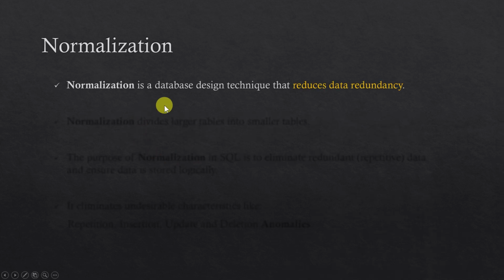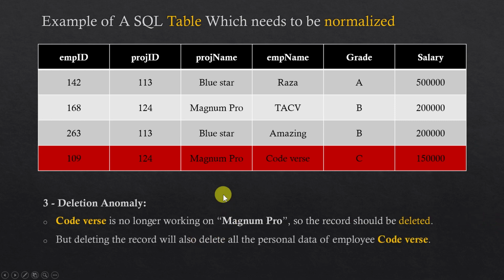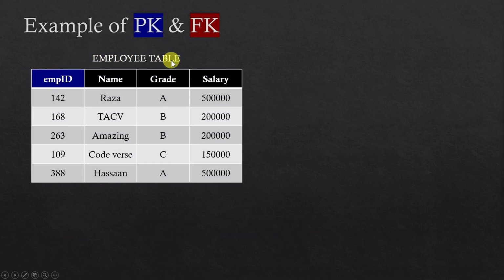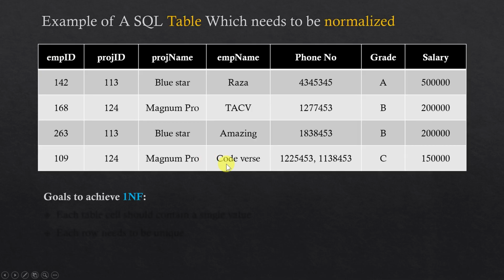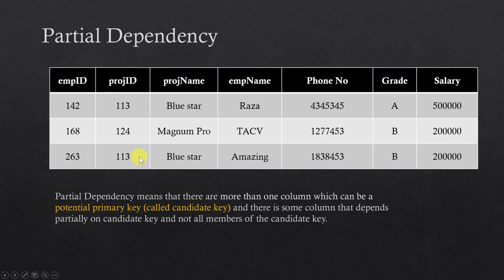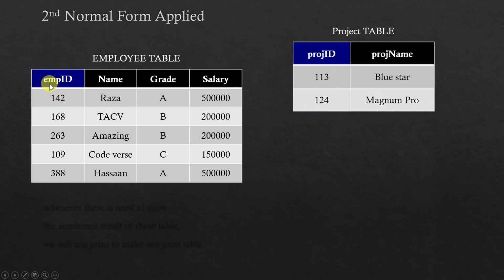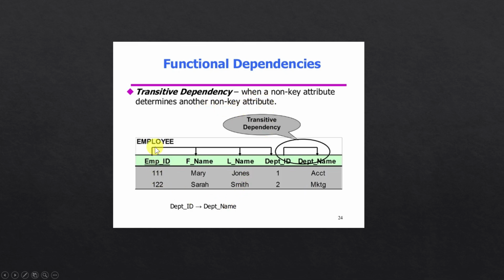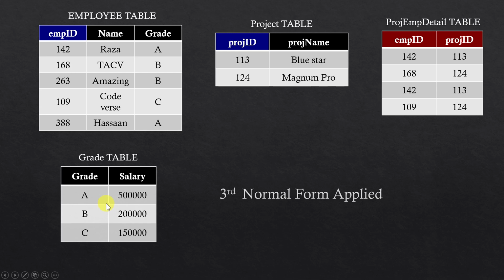Normalization, How to Normalize Tables upto 1NF, 2NF, 3NF with Examples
Normalization & Normal Forms 1NF, 2NF, 3NF
1st normal form, how to normalized table
2nd normal form, resolve partial dependency
3rd normal form, resolve transitive dependency